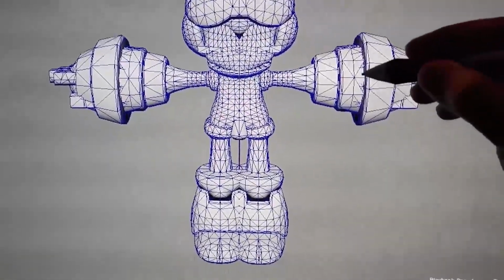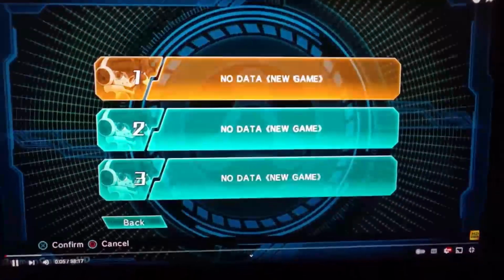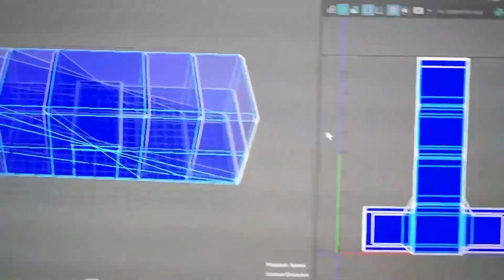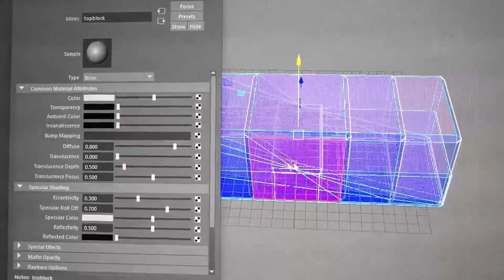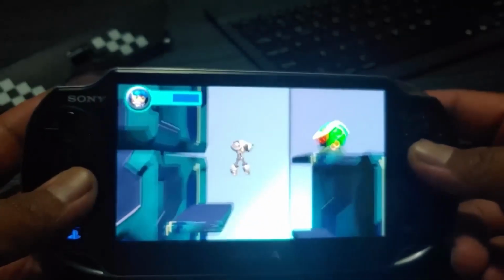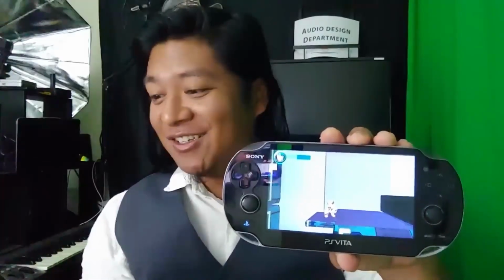Deleted Video of Sungrand Studios Forgotten but very Manic Mighty No. 9 Meltdown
@sungrandstudios @MountainHomeJerrel this is from march 2024, and he crashed out really hard at the time, this was part of one of his original deleting sprees

i hope i found this first before czar baldie bald @HarmfulOpinions and kiwi farms

this is the most manic i have seen him yet